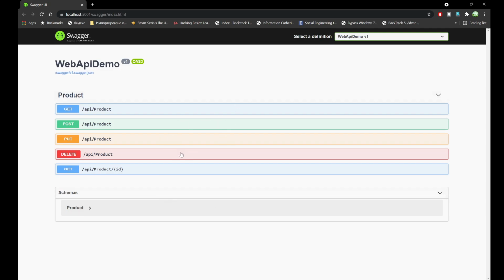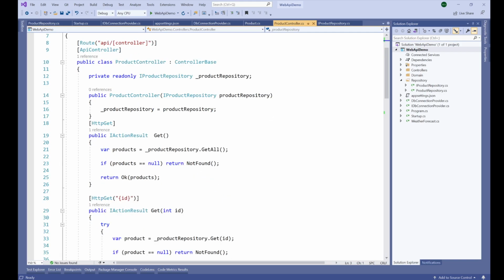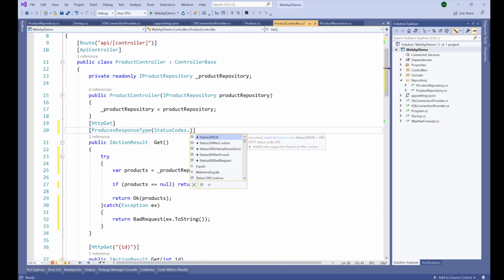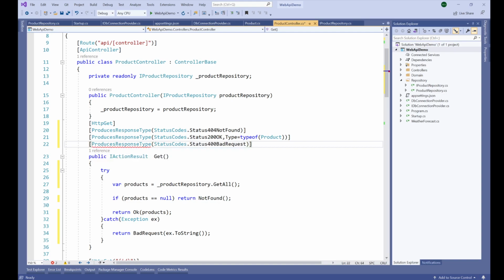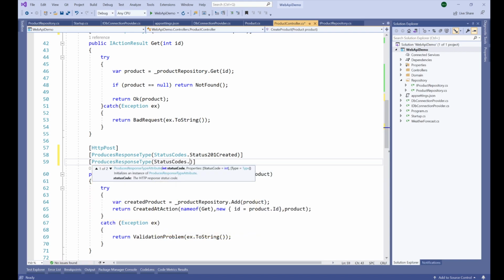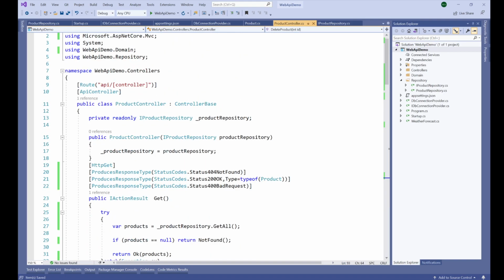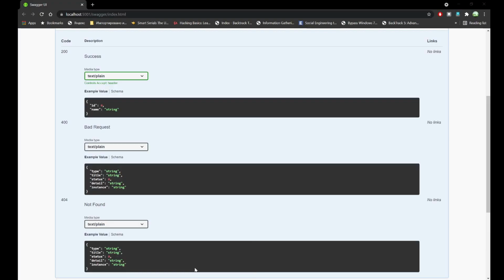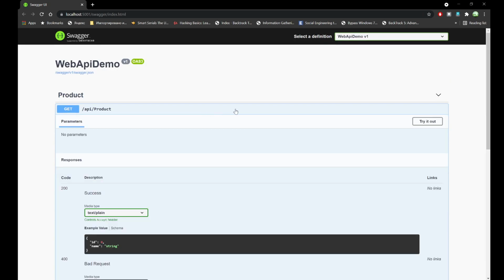Documenting API endpoints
This video explains how to document api endpoints in asp.net core